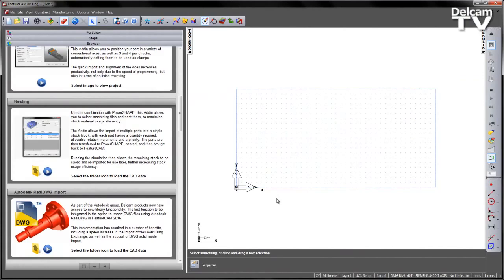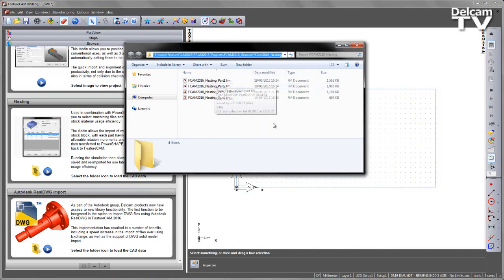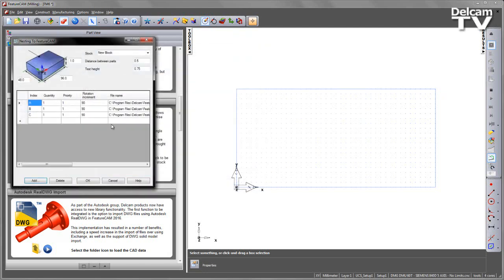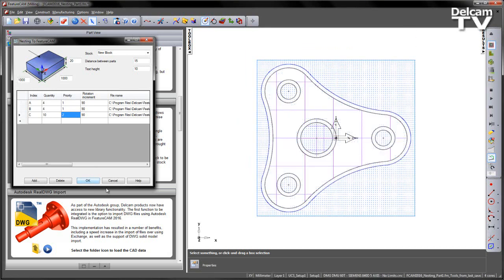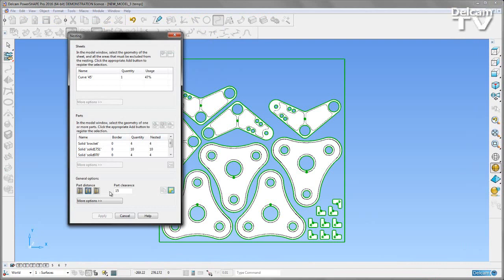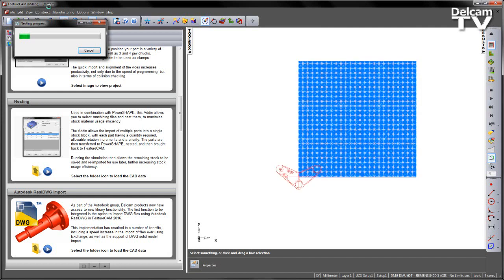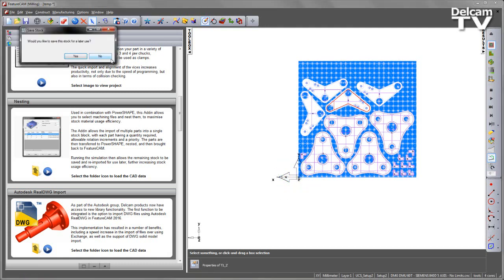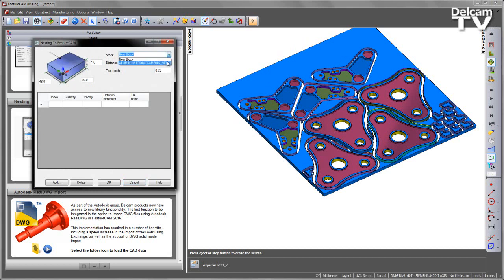Nesting FeatureCAM 2016